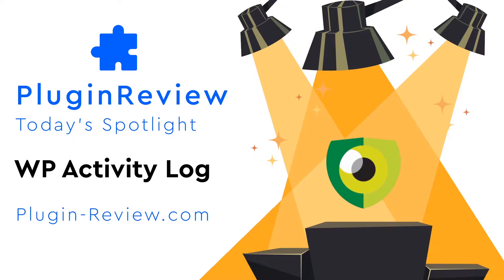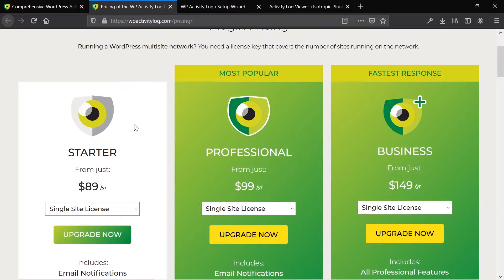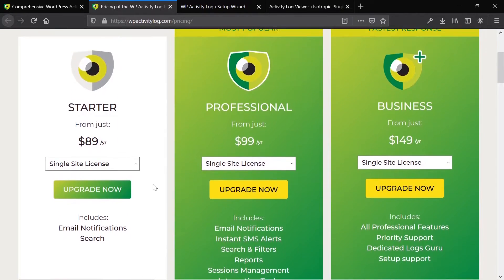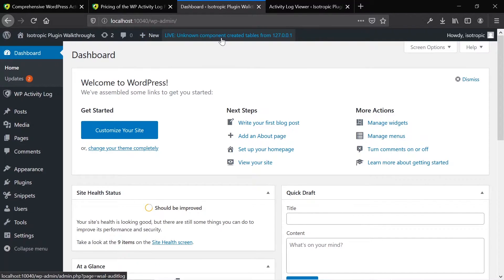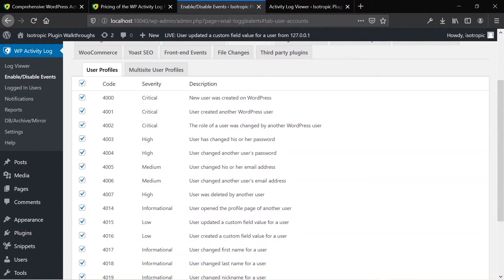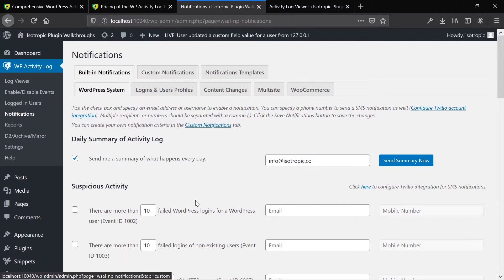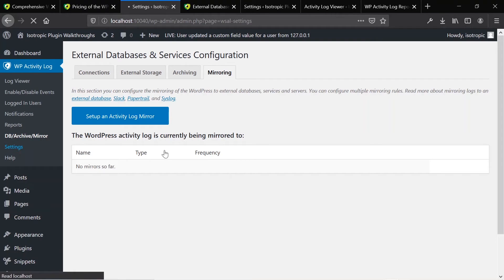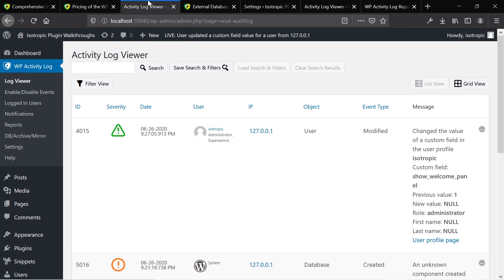Keep A Log Of EVERY Change On Your WordPress Site | WP Activity Log Pro Review, Walkthrough & How To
This video covers everything there is to know about WP Activity Log Pro. If you’re looking for a way to accurately track all changes, logins, and additions to your WordPress website, this plugin is for you. It tracks everything that happens on your website, creates a log of them, and allows you to generate reports from it.
This can be very helpful for multiple use cases. In some industries, you are mandated by law to keep an accurate log of all changes on your website, such as financial advisors and hedge funds.
If you are looking for additional security, you can install this plugin and make sure that there are no unauthorized changes to your websites, from employees or hackers.
If you want to manage user logins and sessions, this plugin has intensive features that address that.
If you run a web design agency, or SEO company, you can use this tool to track all the changes that you made to the website, generate a pretty report, and send it to the client so they know that they're getting their moneys worth.
In this video, we take a look at the backend, features, pricing, and more of WP Activity Log Pro to give you a good walkthrough of the plug in before you purchased.